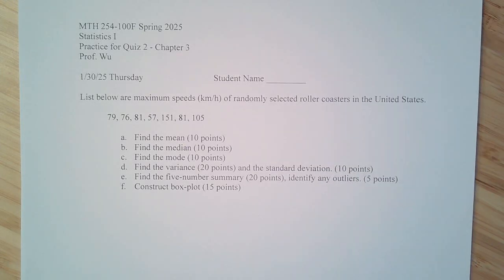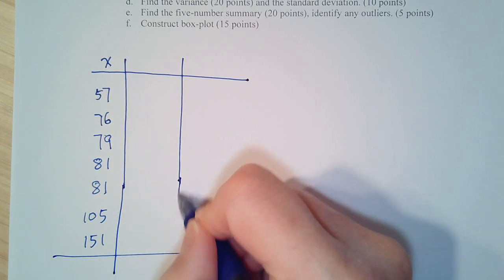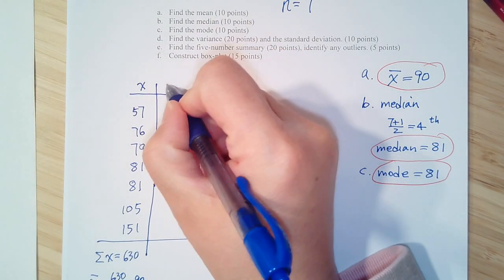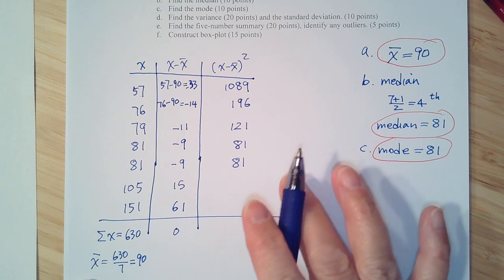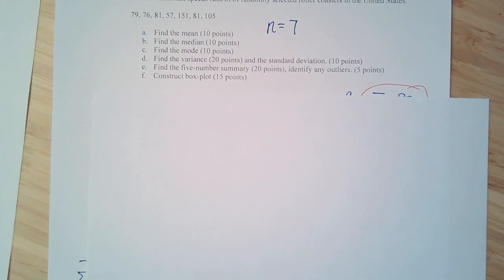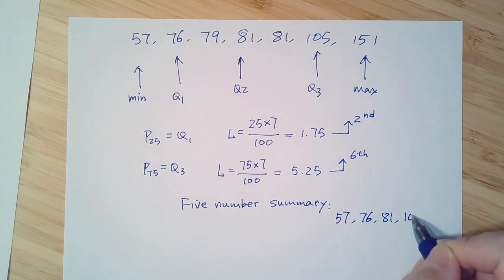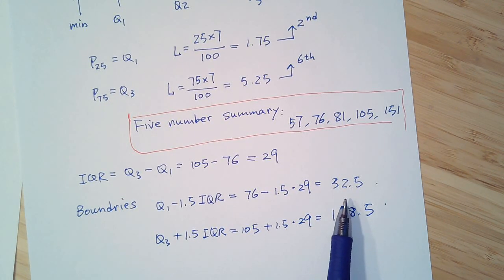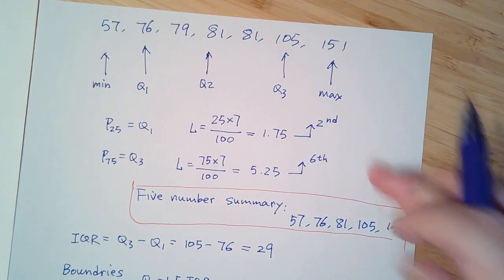Practice Quiz 2